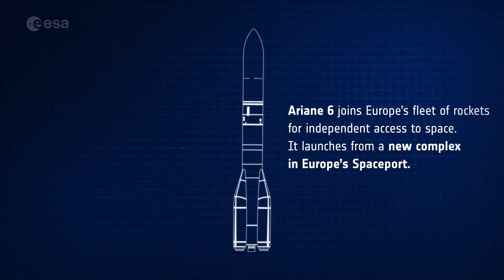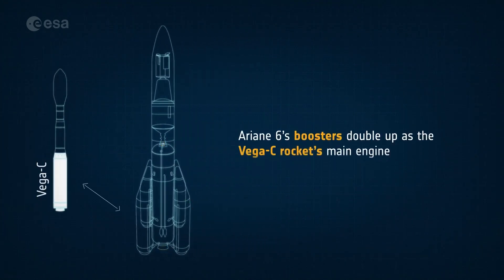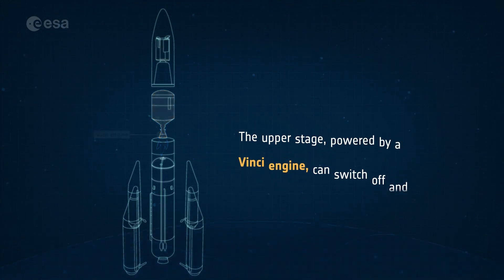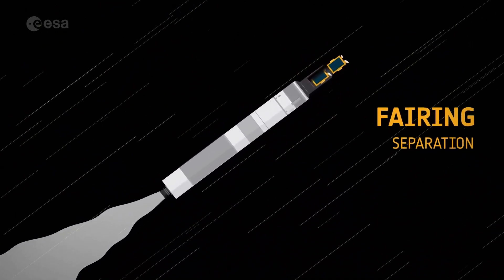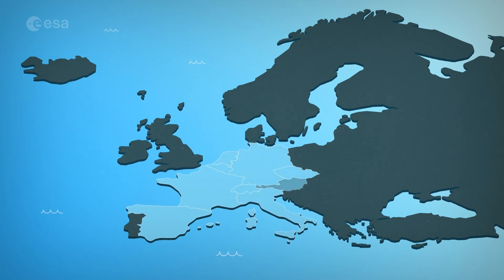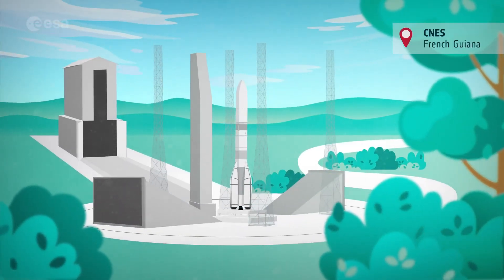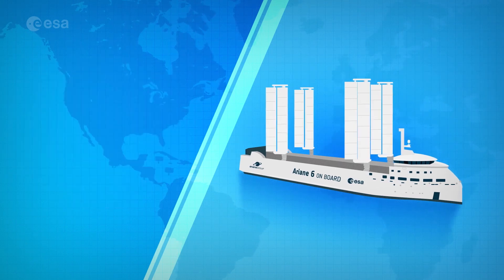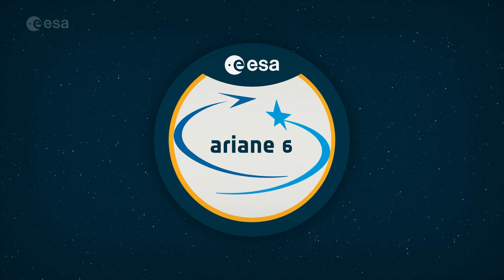Europe’s next big rocket in a nutshell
Ariane 6 is the newest rocket in a series that has, for five decades, been launching Europe towards the stars. Building on all the knowledge, expertise and technology developed over the years, Ariane 6 will be versatile, modular, and European.

Guaranteeing Europe’s access to space for the next years, Ariane 6 in two versions, with either two or four boosters attached depending on the ‘oomph’ the mission requires. Versatile, its upper stage can reignite multiple times during a single flight, placing any spacecraft into any orbit – including constellations – saving a final boost to return and burn up in Earth’s atmosphere. Modular, it will be continuously adapted to the needs of the future space sector.

Four organisations take care of the Ariane 6 programme: ESA at the head, ArianeGroup as the main contractor, CNES who designed and built the launchpad and ArianeSpace who sell the launches.

13 countries contribute, thousands of Europeans have worked on it, and every one of us will benefit from the Earth observation, science, technologies and services it will make possible.